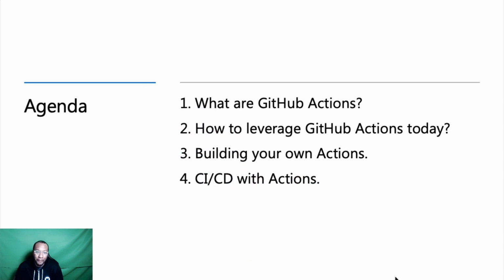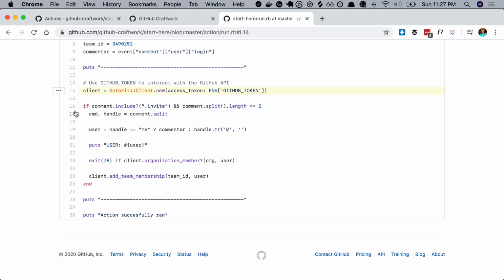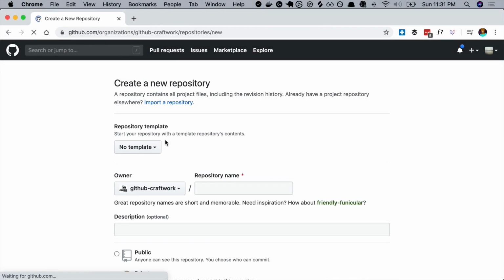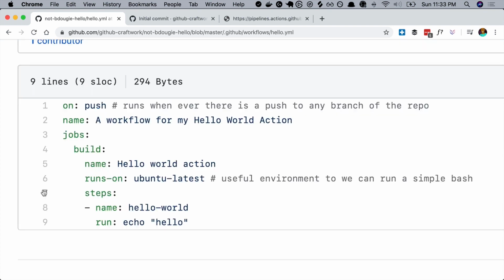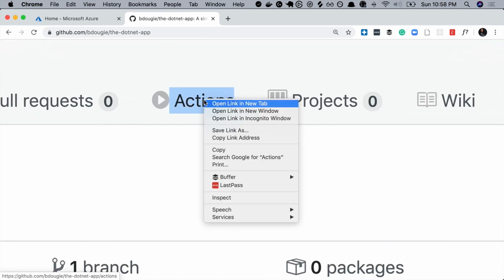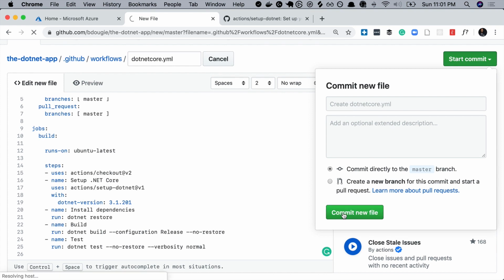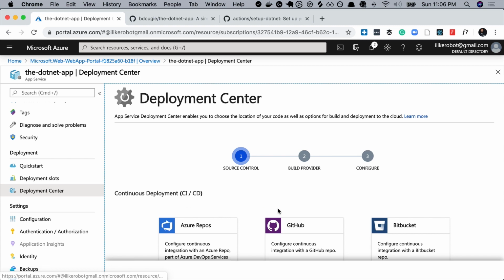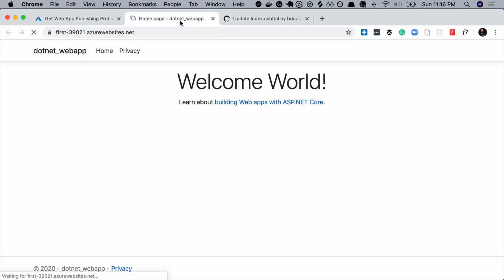Microsoft Build 2020 Automate it with GitHub Actions